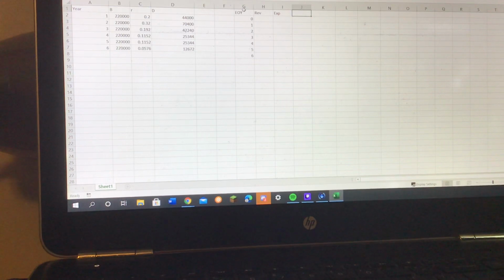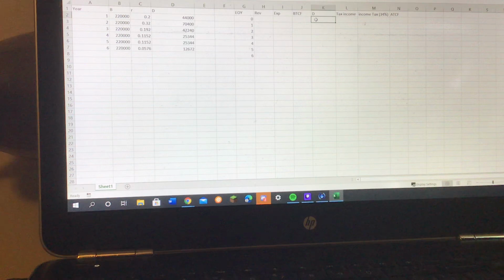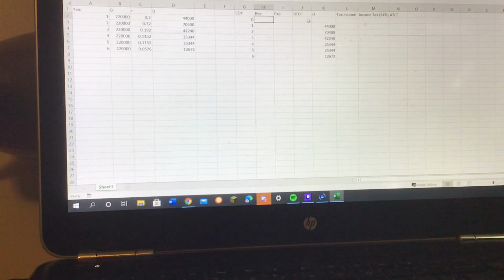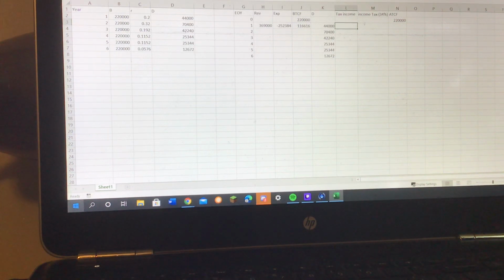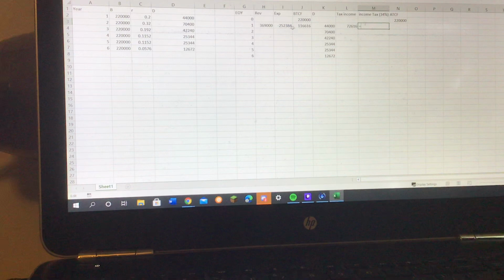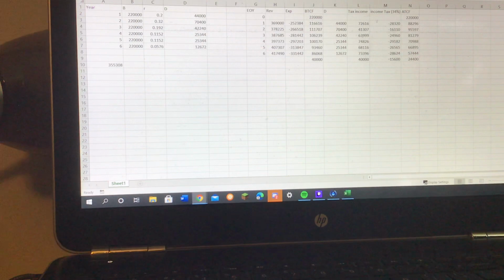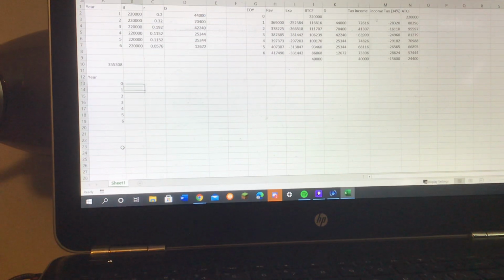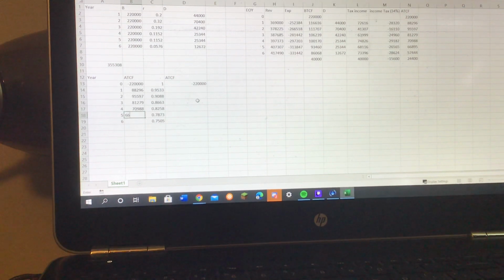Discussion post week 11